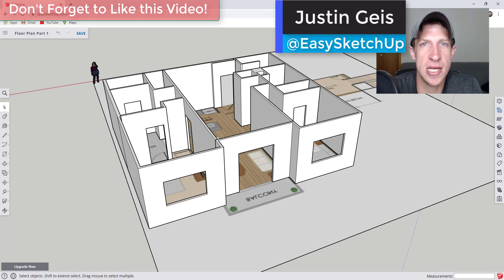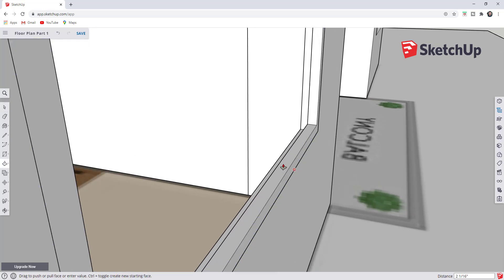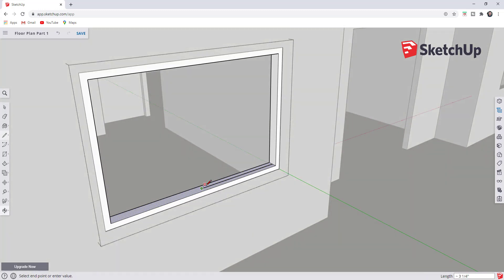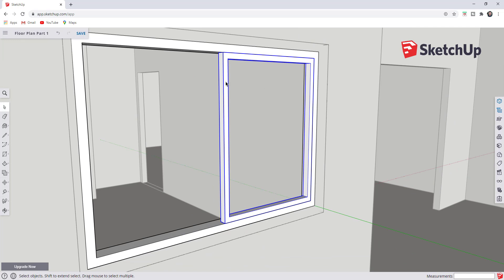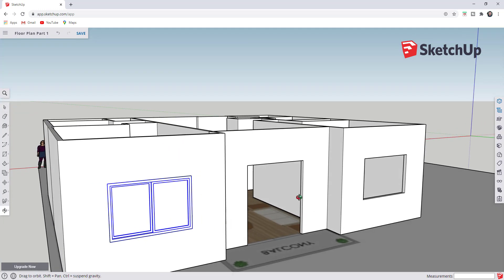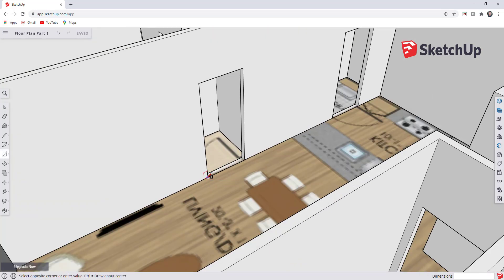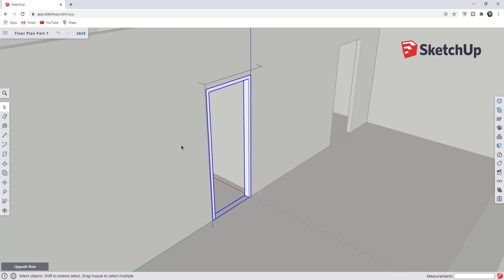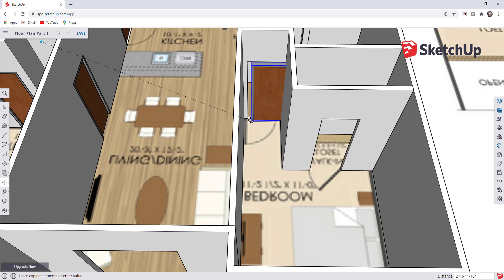Adding DOORS AND WINDOWS to a Floor Plan in SketchUp Free!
In part 2 of my series on modeling floor plans in the Free online version of SketchUp, we talk about how to quickly add doors and windows to your floor plan using groups and components